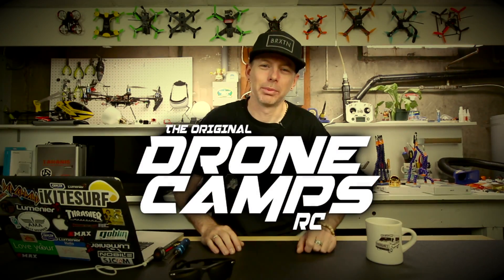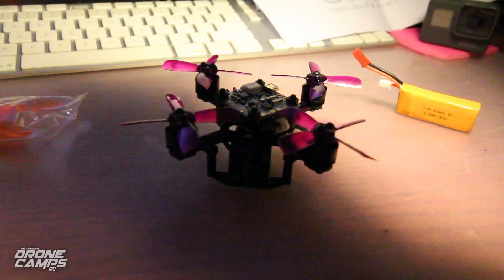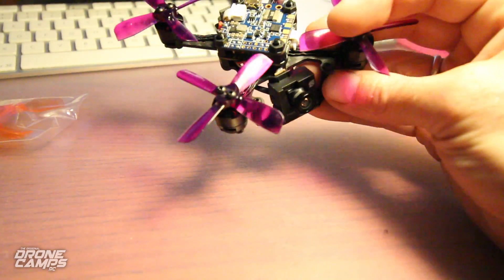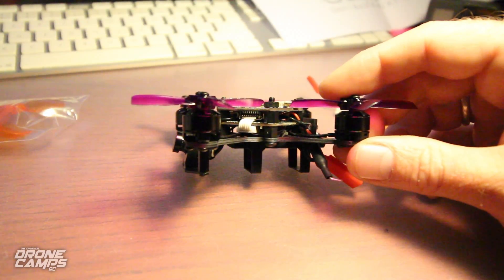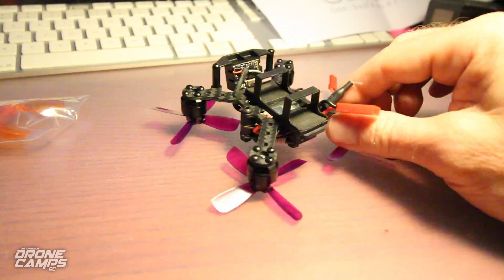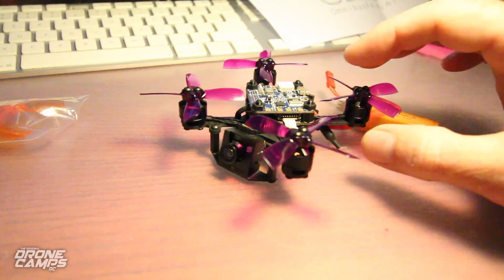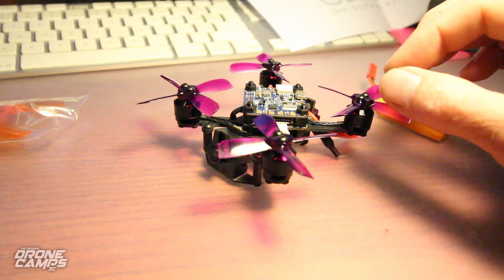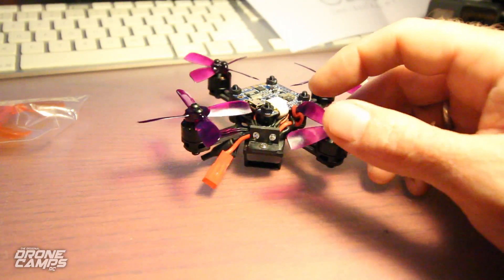IF88mm - w/Omnibus F4+OSD - HONEST FLIGHT REVEW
Honest flight review of the IF88mm Fpv Micro Brushless quadcopter. What makes this one different from the pack? It has a full-size Omnibus F4 with OSD. This little blaster seems to have it all. The only downfall might be the 3A 4in1 ESC combo. In my testing they held up. And it flew super fast, nimble and had plenty of power. So maybe the ESCs are just fine on 2S. Enjoy this amazing little machine and flight test.